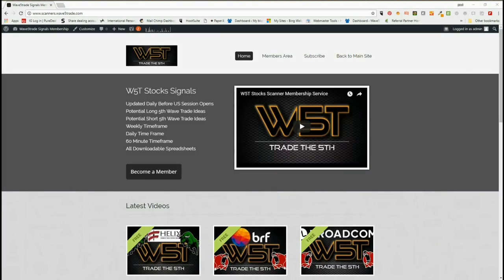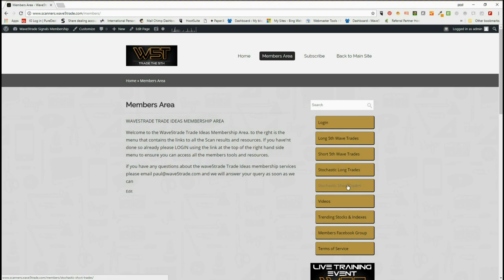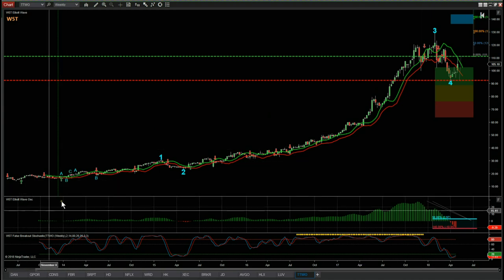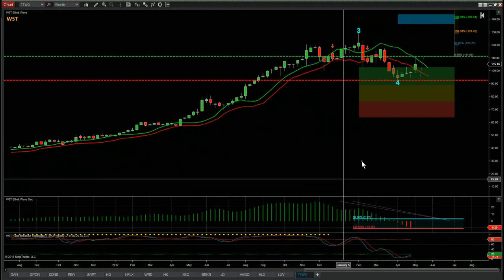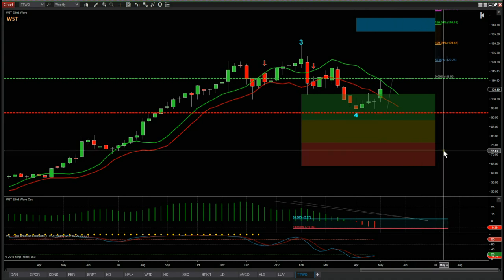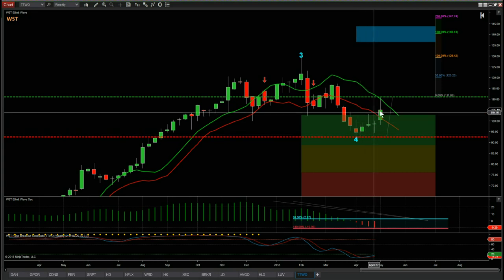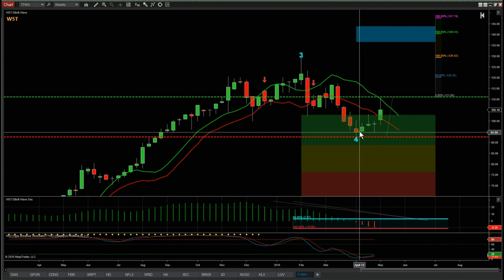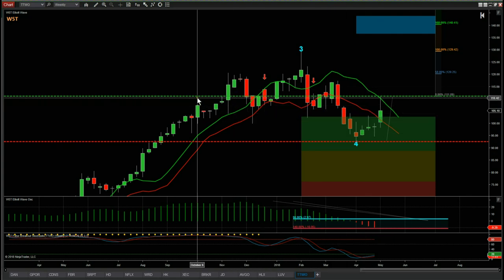Wave5trade Stocks Signals Video for potential Long on TTWO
Watch the Stocks Swing Trading Setup video for a potential long trade on TTWO using the Elliott Wave Indicatror Suite